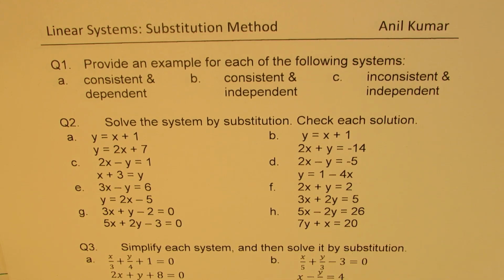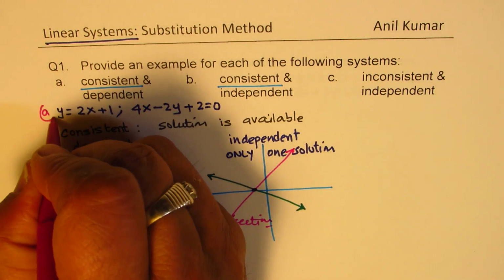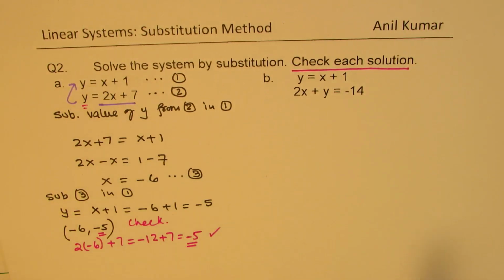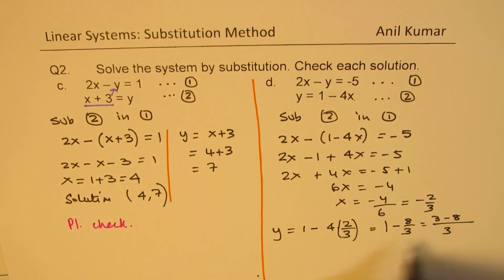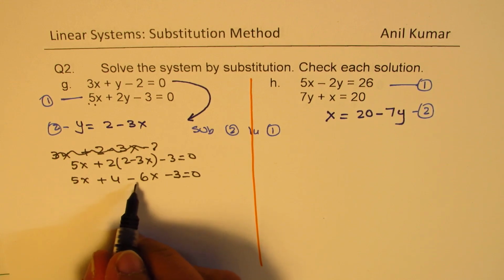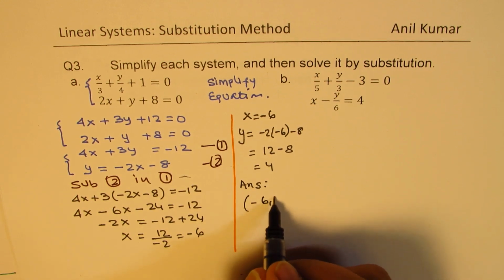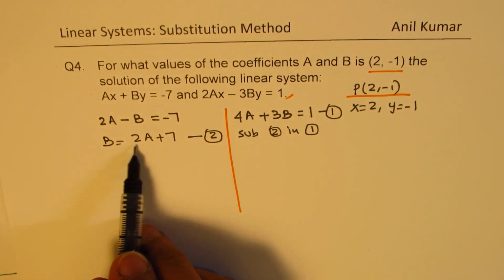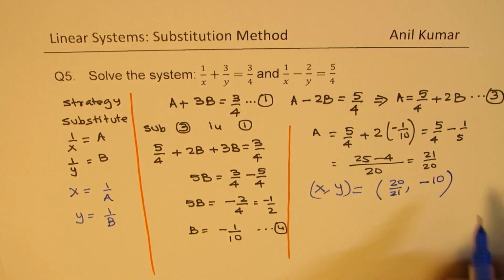Solve Linear Systems with Substitution Method | MPM2d